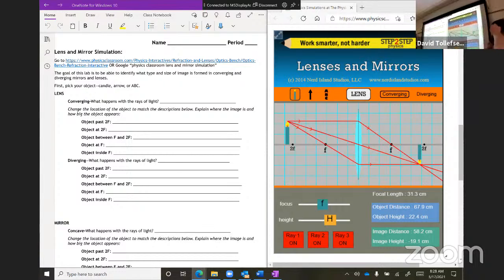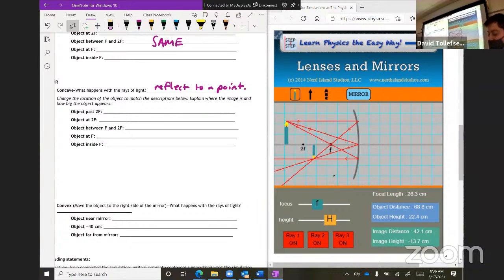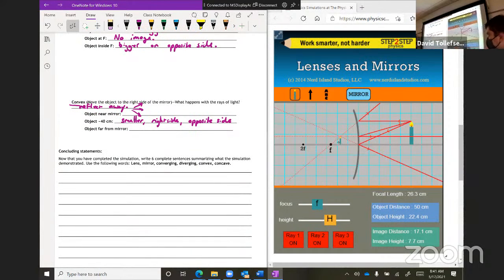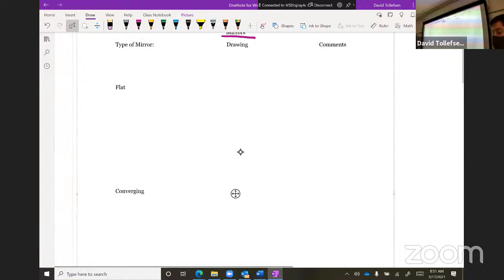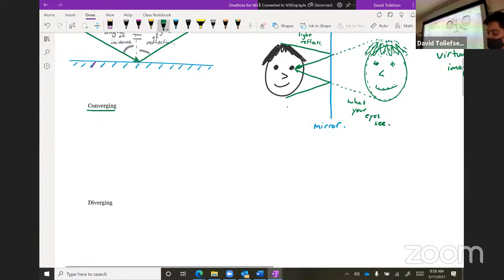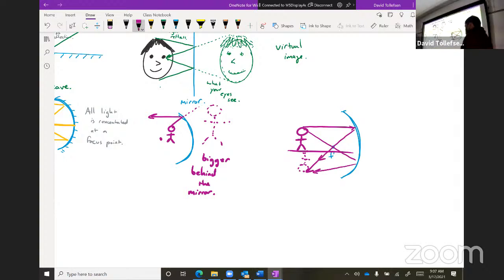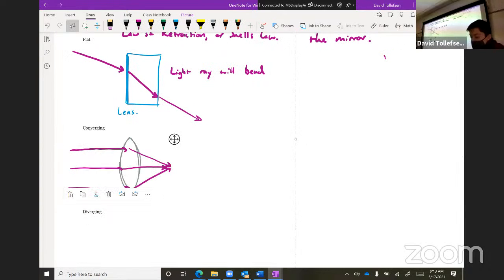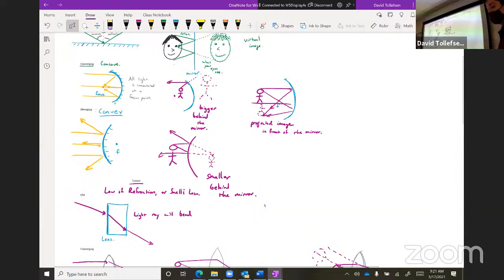David Tollefsen's Personal Meeting Room